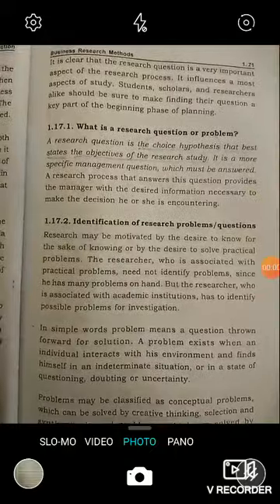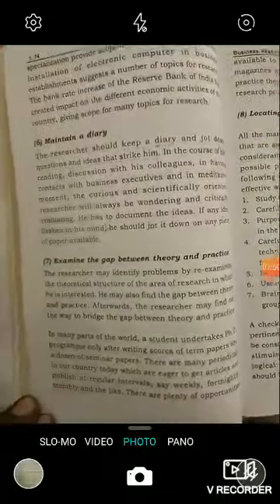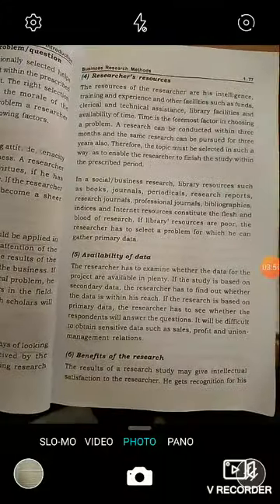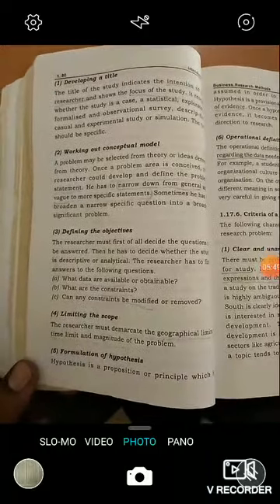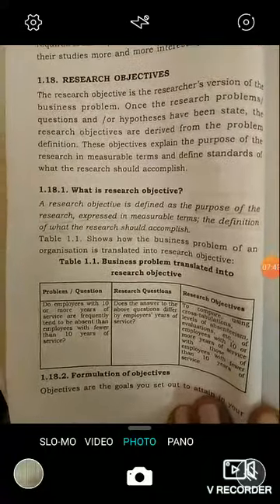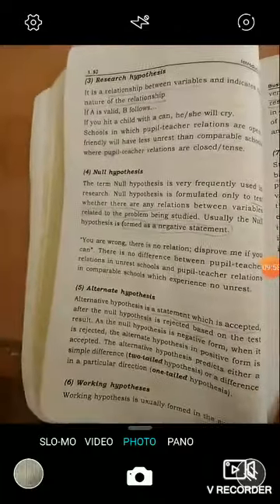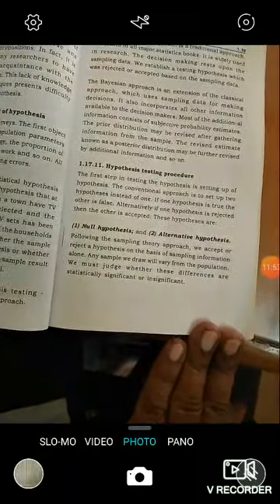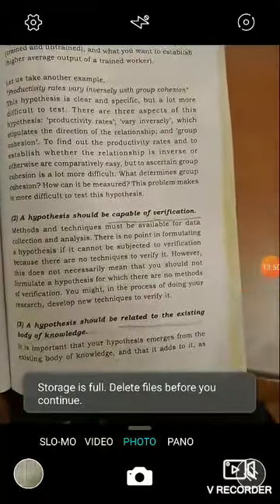BRM - Revision Class II